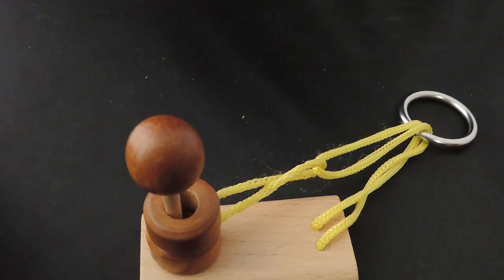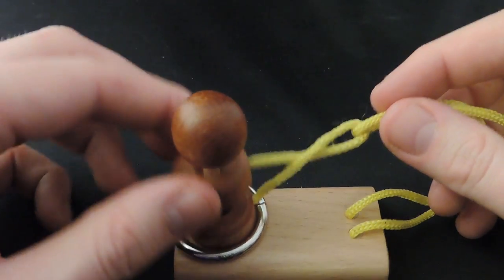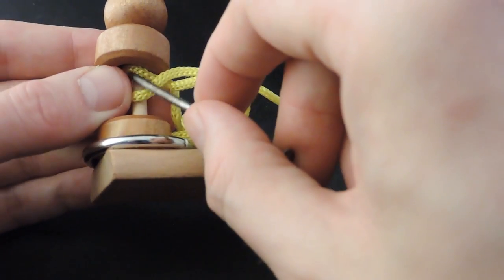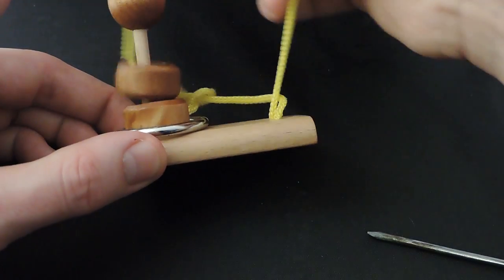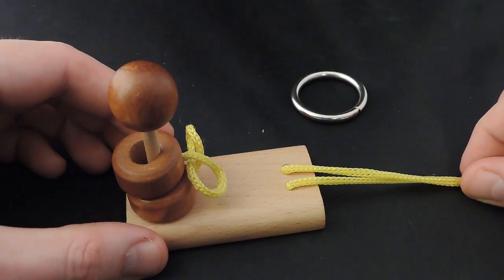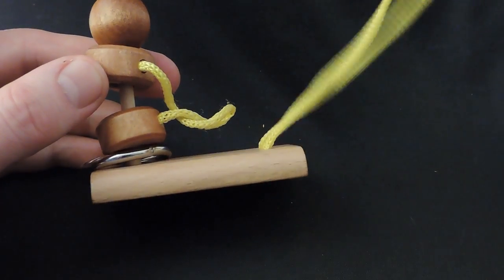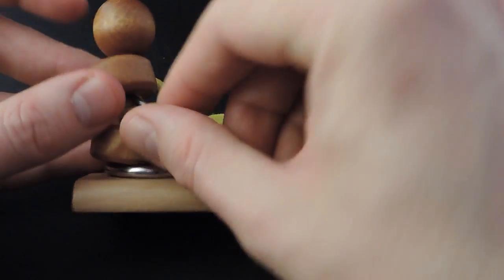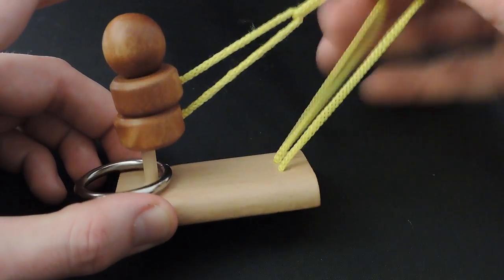Chinese Puzzle - Free The Ring - Mini Rope Puzzle - Solution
My mother asked if i could solve this puzzle, cause she knows i like puzzles. I could not find any solutions online so i posted this video to help others. Hope this helps someone from going mad over this.